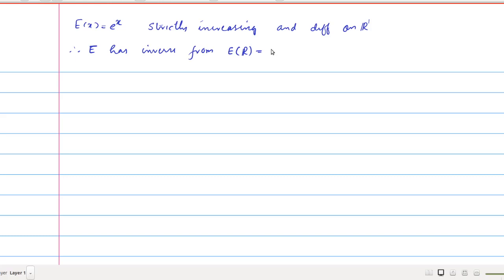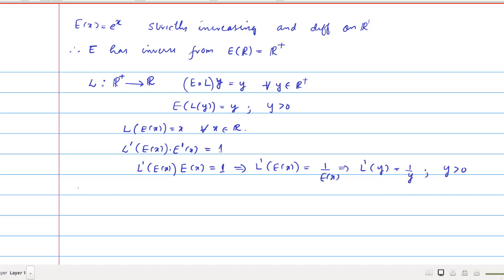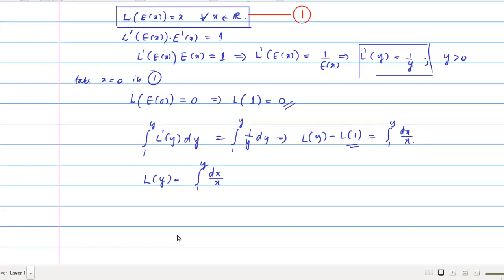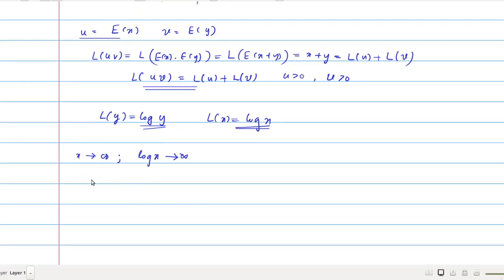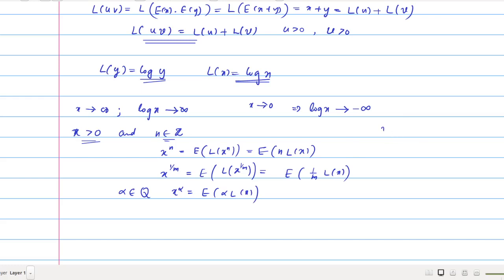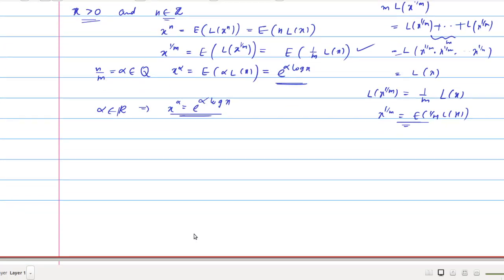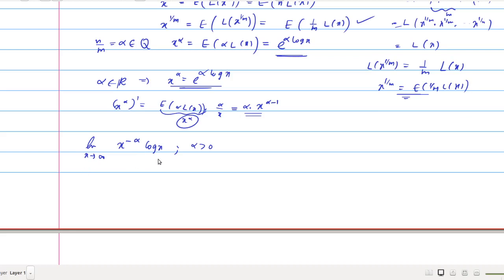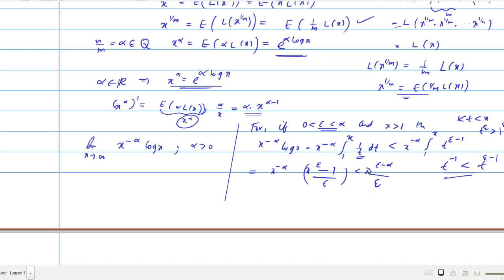lecture 38 mod 4 logarithmic function